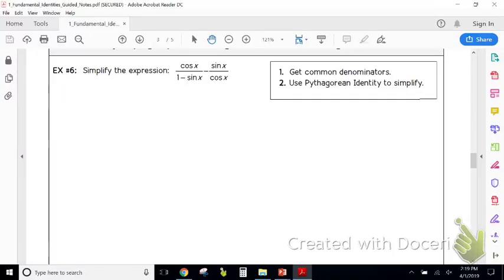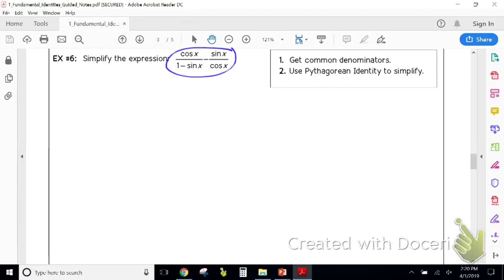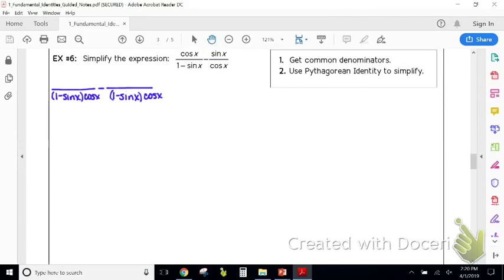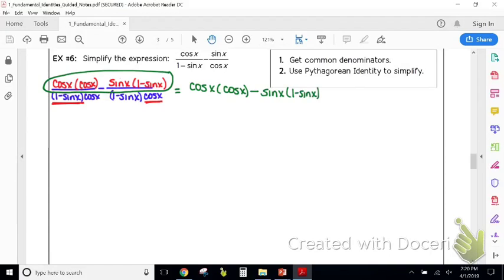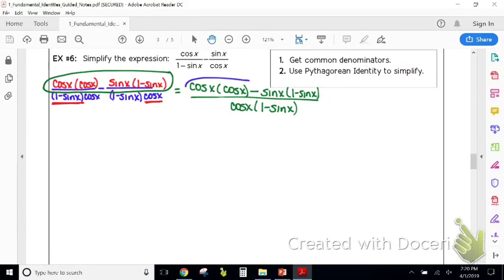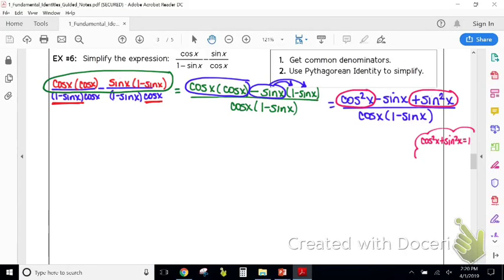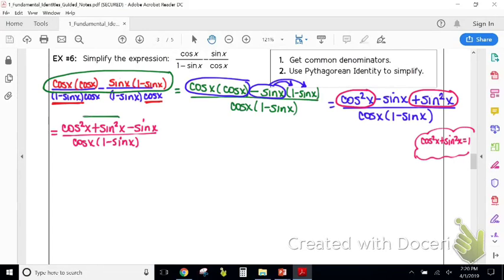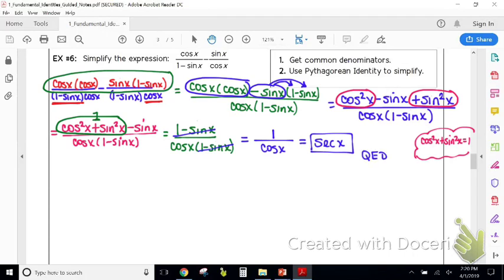PC 5.1 Example 2